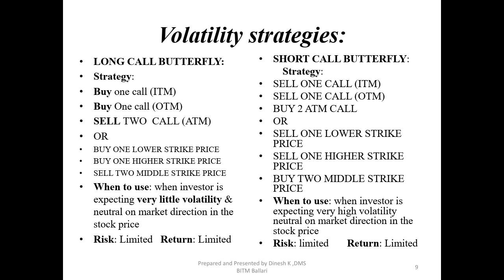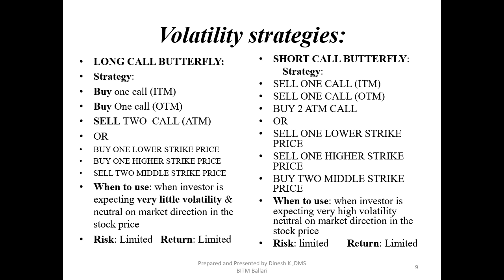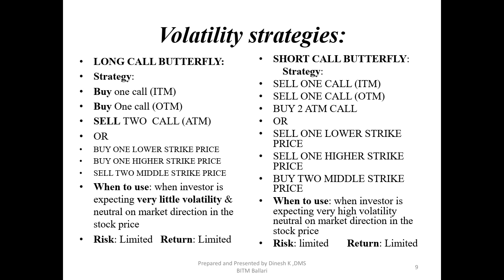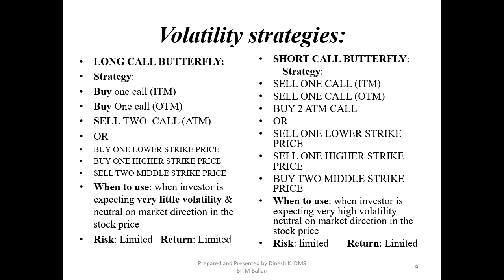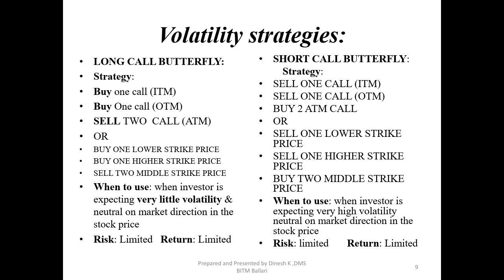Financial Derivatives Option Strategies :Call Butterfly spread (long and Short)